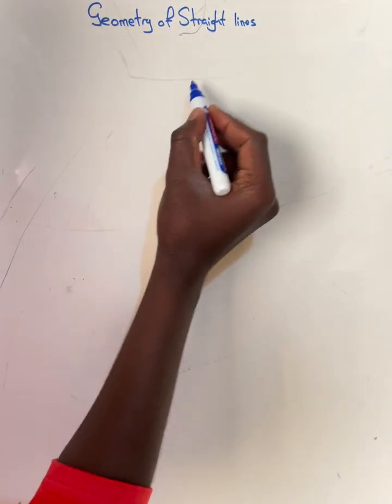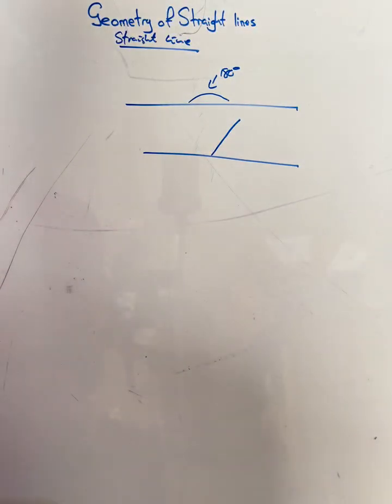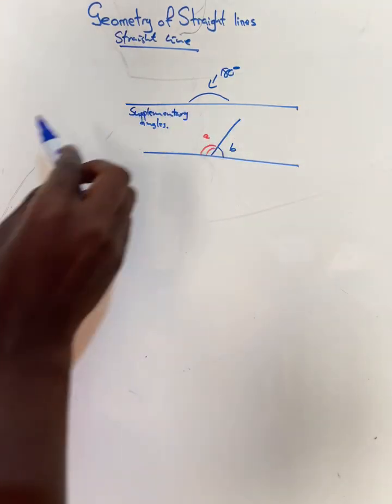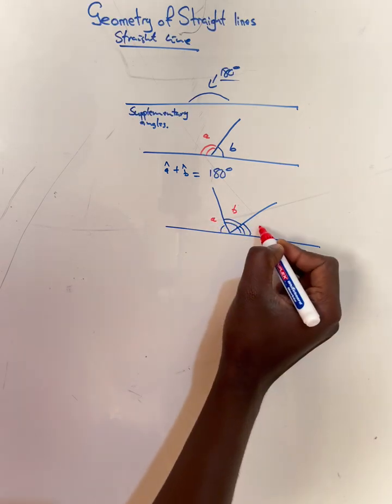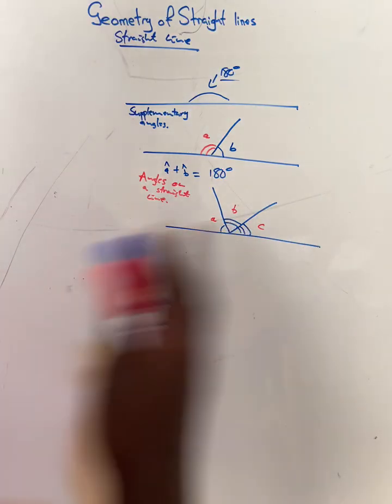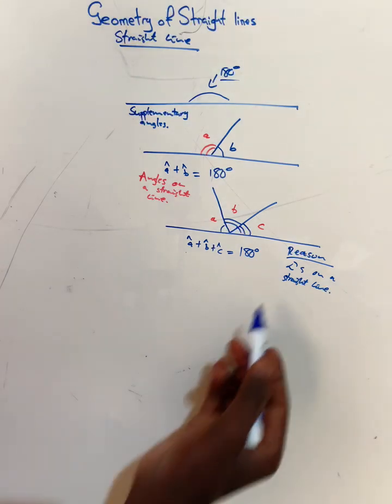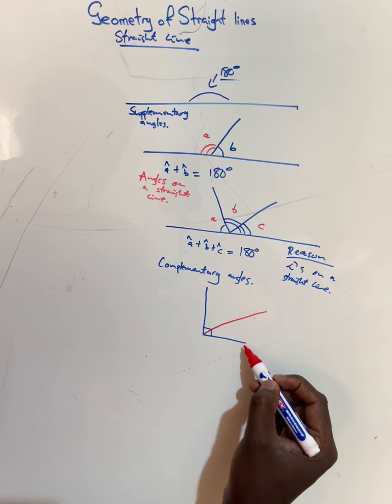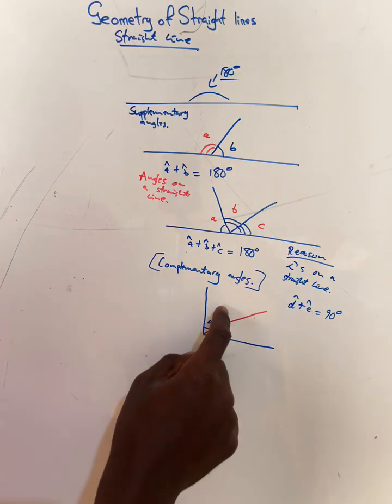Grade 8 Geometry of Straight Lines Made Easy | Supplementary & Complimentary Angles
Struggling with Geometry? Let’s make it easy! 🇿🇦
In this video, Coach Mashabela breaks down the Geometry of Straight Lines specifically for South African Grade 8 learners. Whether you are preparing for your June exams or the final year-end paper, understanding these foundational rules is key to mastering Geometry in high school.
What you will learn in this lesson:
The properties of a straight line (180°).
The difference between Supplementary Angles and Angles on a Straight Line.
How to identify and calculate Complementary Angles (90°).
How to write geometric reasons correctly (e.g., "∠s on a str. line").
This lesson follows the South African CAPS curriculum, making it perfect for Grade 8 and Grade 9 revision.
Video Timestamps
[00:16] - Introduction to Geometry of Straight Lines
[00:33] - Properties of a Straight Line (180 degrees)
[01:21] - Definition of Supplementary Angles (2 angles)
[02:41] - Explaining Angles on a Straight Line (3 or more angles)
[03:28] - How to write Geometry Reasons correctly
[04:04] - Understanding Complementary Angles (90 degrees)
[04:54] - Why this is important for Grade 10-12 Trigonometry